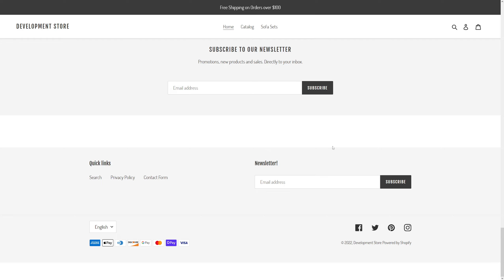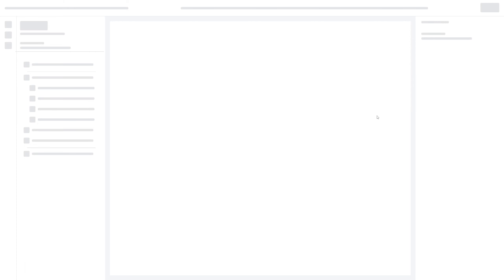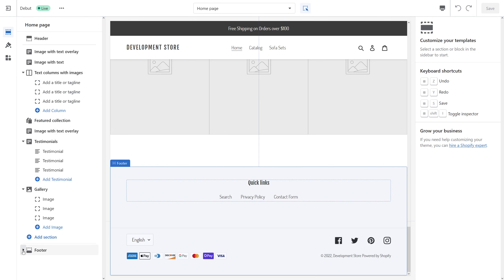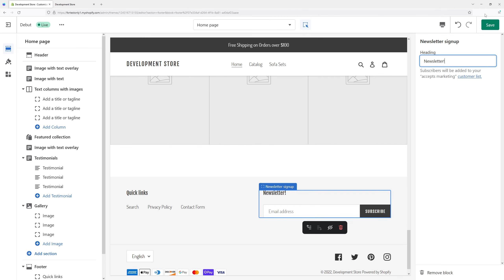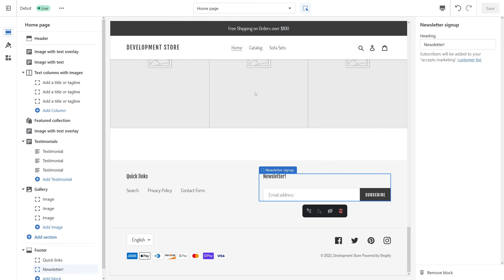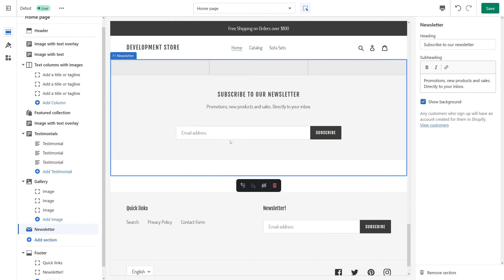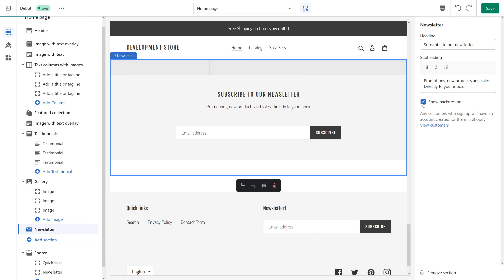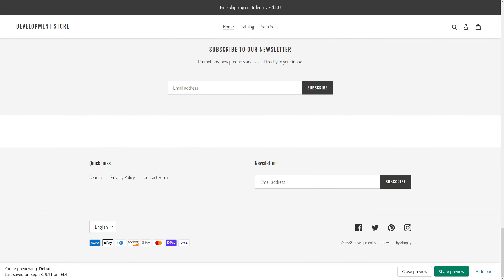Shopify: How to Add Newsletter Sign-up in DEBUT Theme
In today's Shopify tutorial, Nick shows how to add a newsletter sign-up form to the footer, as well, as a separate section of the Debut theme in Shopify.